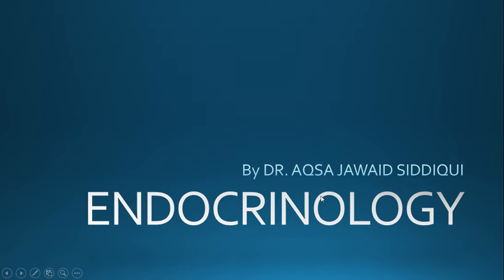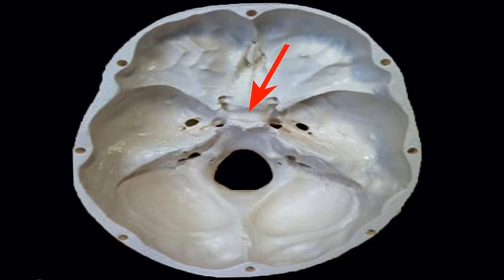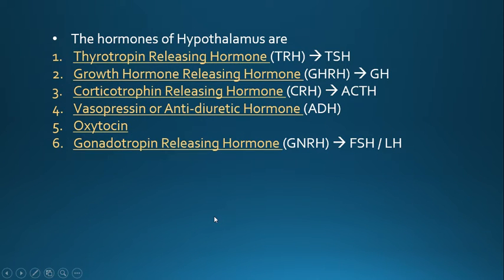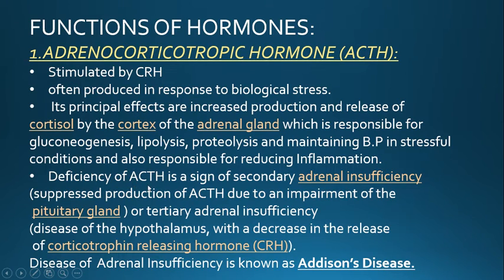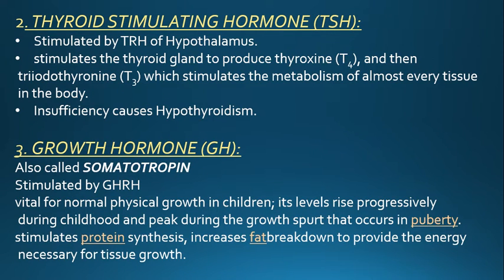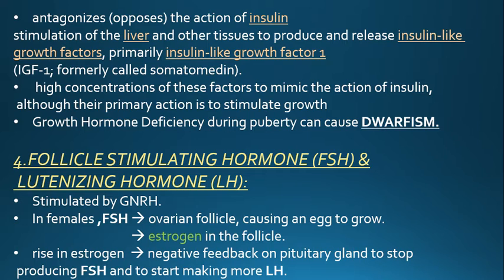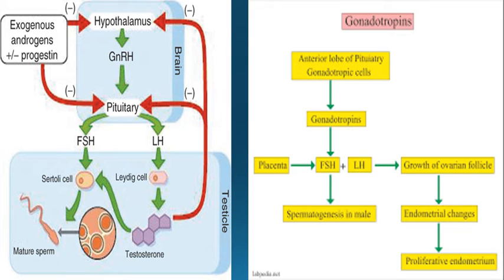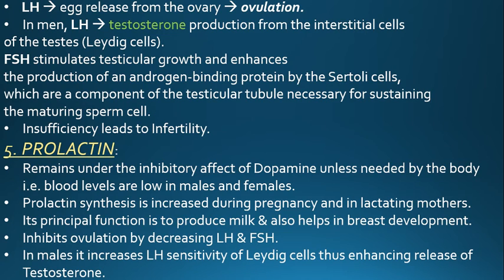Pituitary gland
Basic Physiology of Pituitary Gland and Hormonal Functions